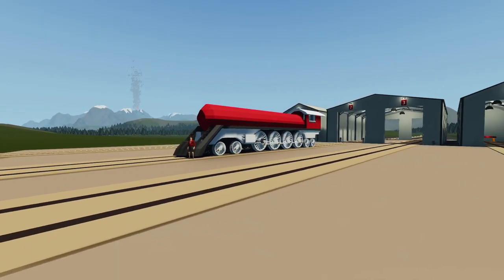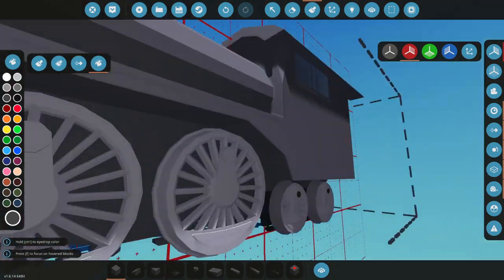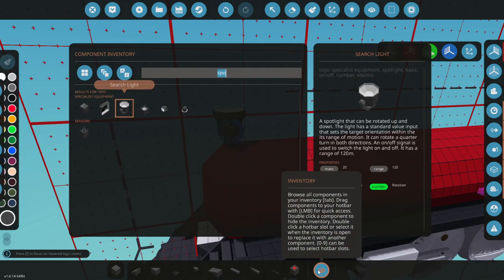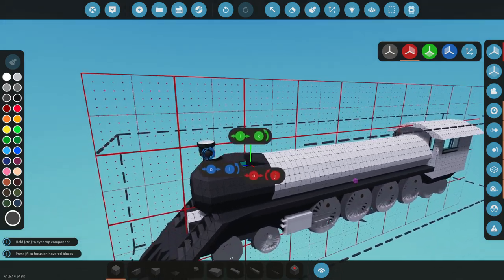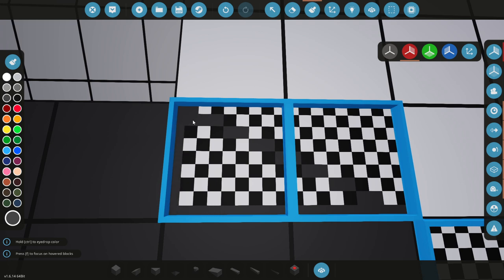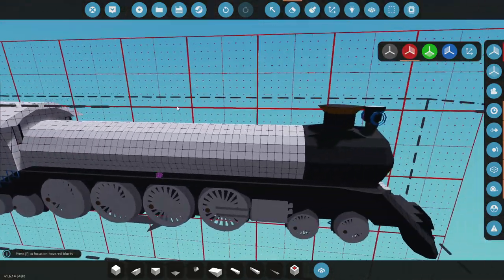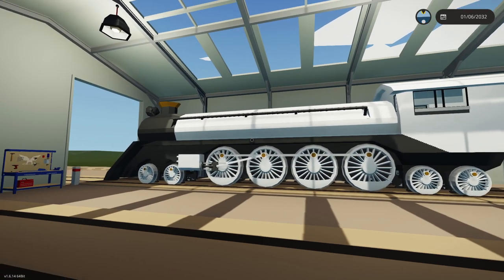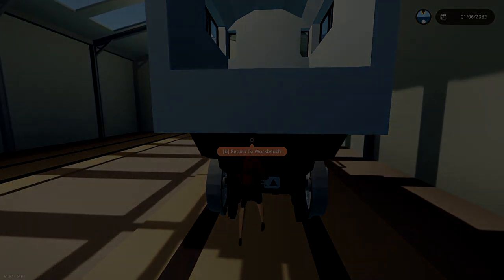We Made It Look WAY BETTER! Lets Build A Steam Engine In Stormworks!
We Made It Look WAY BETTER! - Lets Build A Steam Engine In Stormworks! Today we're going to add some extra details to the loco to make it look way better. We added a steam funnel a spotlight and reshaped the cab a bit. We also painted the red white again.